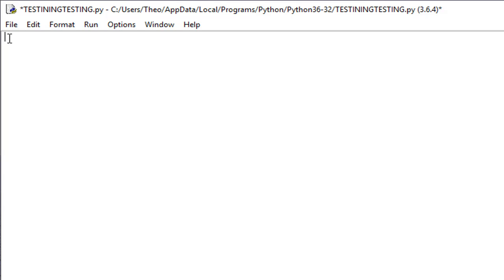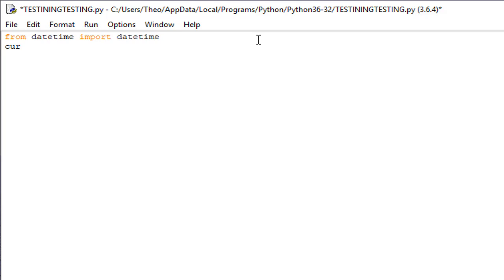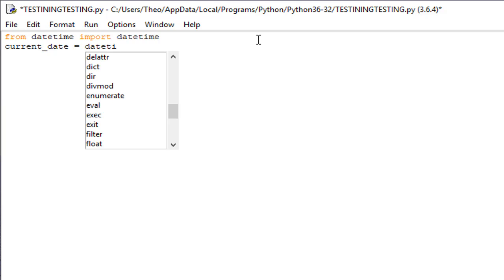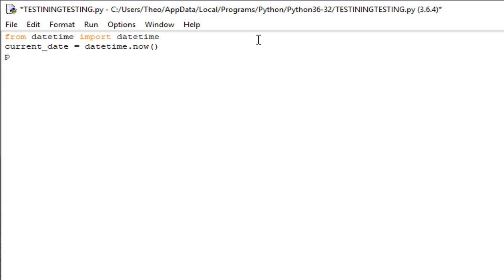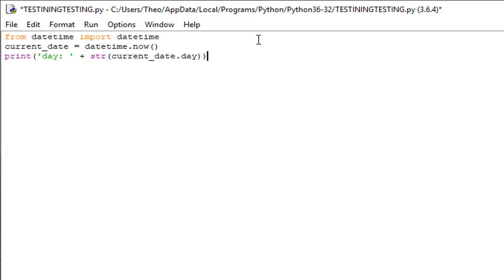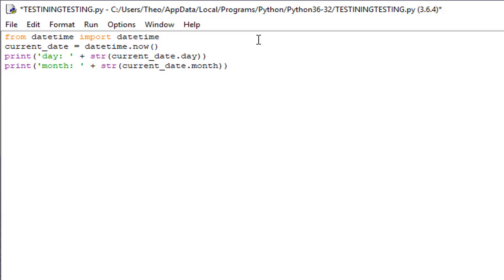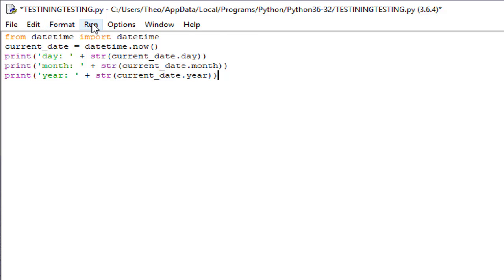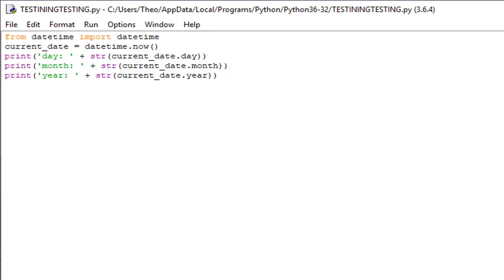How to get the Current Date And Year in Python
Hey guys its been a while. here is a video that teaches you how to get the full current date in python.